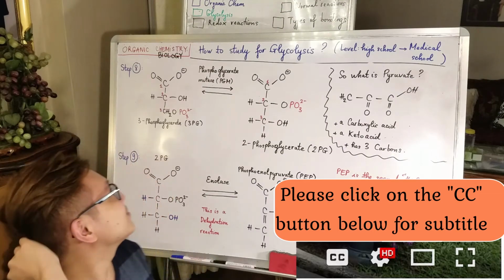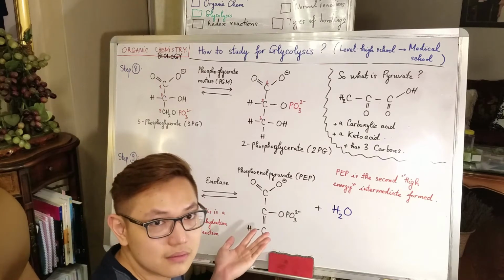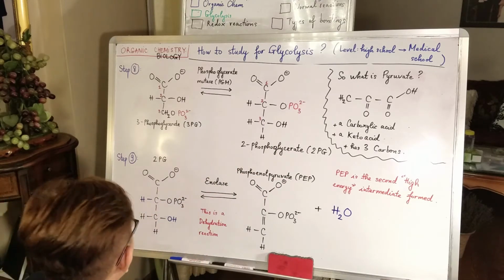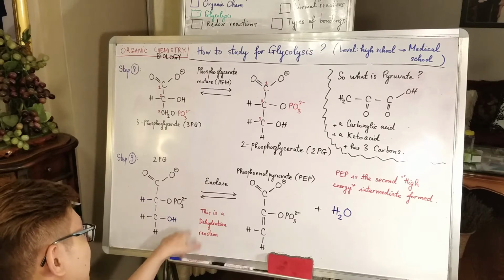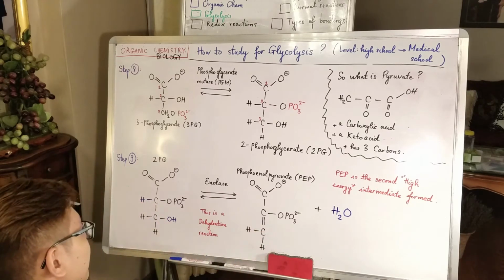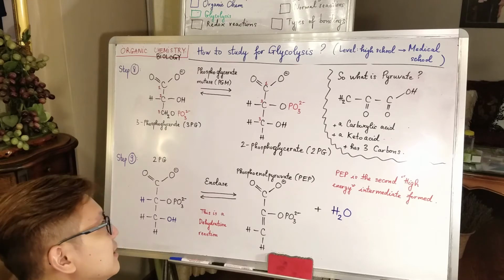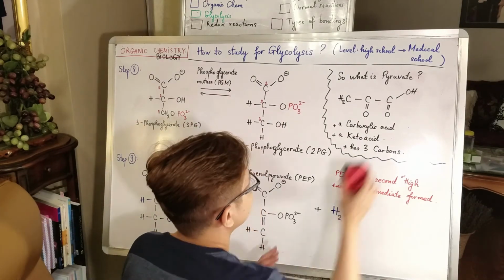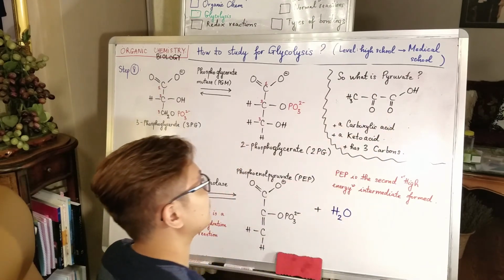Biology Episode 6 Glycolysis step 8 and 9